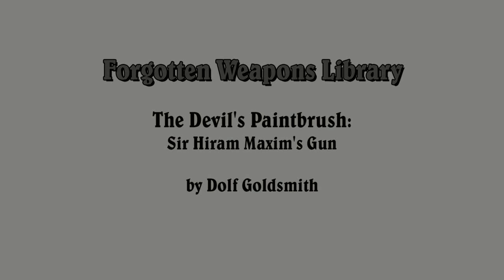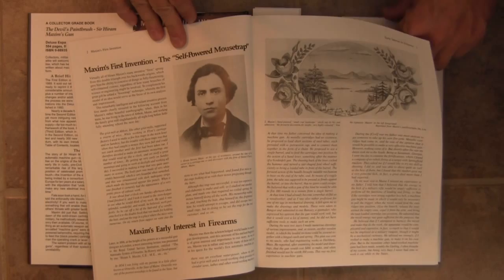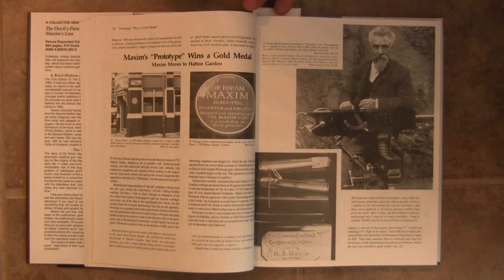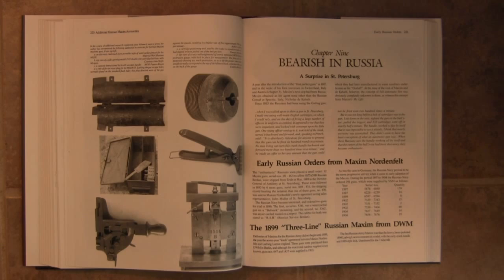Book Review: The Devil's Paintbrush, by Dolf Goldsmith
One of my favorite books to just flip through at random is Dolf Goldsmith's The Devil's Paintbrush: Sir Hiram Maxim's Gun. Every time I open it, I find another detail of information that I had overlooked or under-appreciated before - it is a wealth of information on the Maxim gun in all its forms. Better yet, the heavily expanded 2002 edition is still available at the cover price (about $80). Among the 200 pages of material added are appendices focusing specifically on the British, German, and Russian Maxims, plus a section on Maxim's early automatic pistol designs (with a bunch of photos from the Geoffrey Sturgess collection).